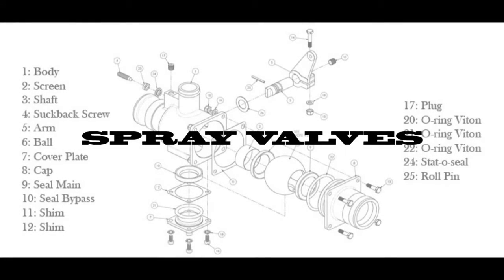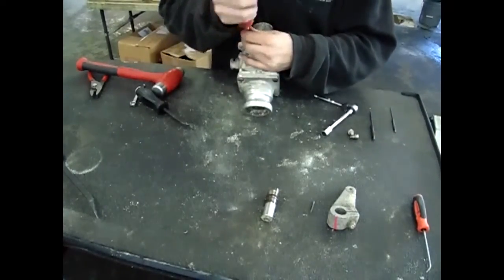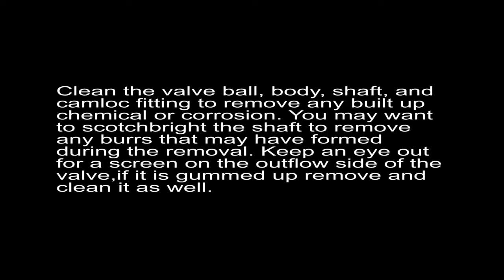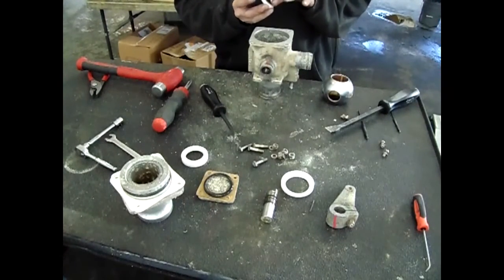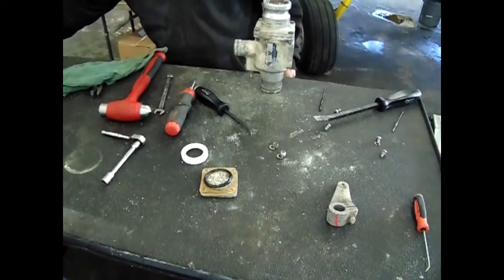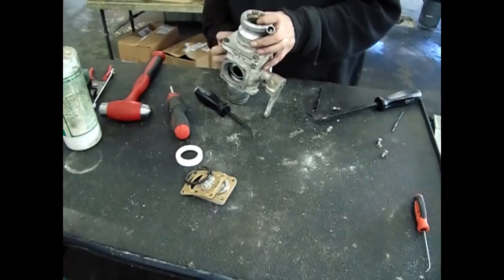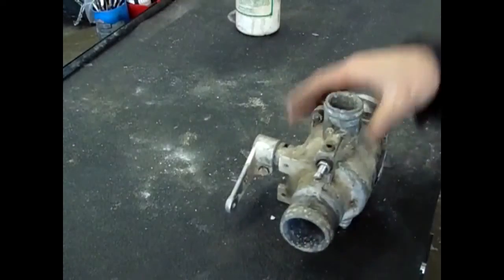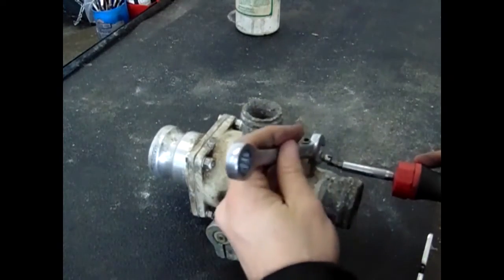Spray Valve Overhaul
Watch this video on how to overhaul your Spray Valve